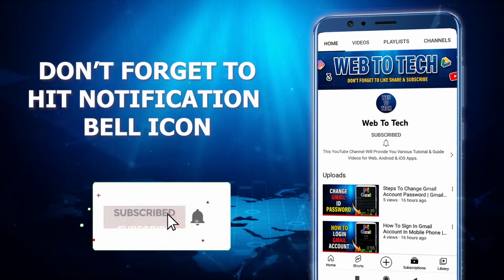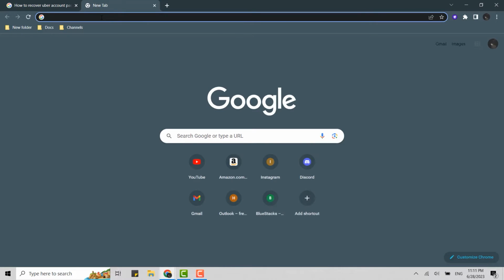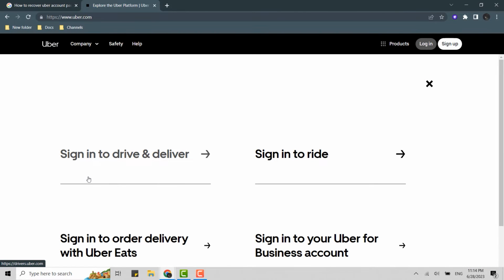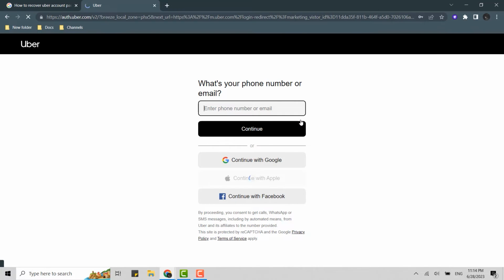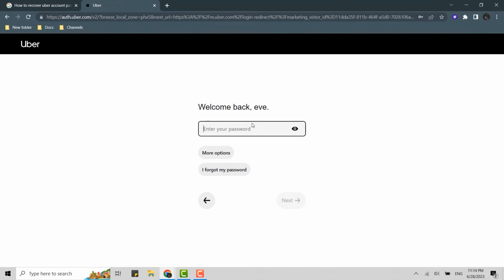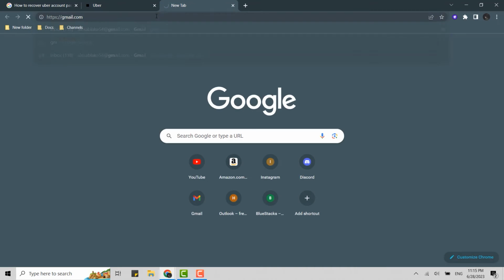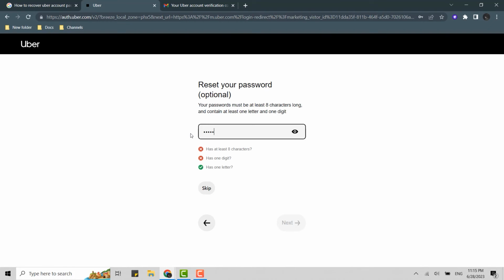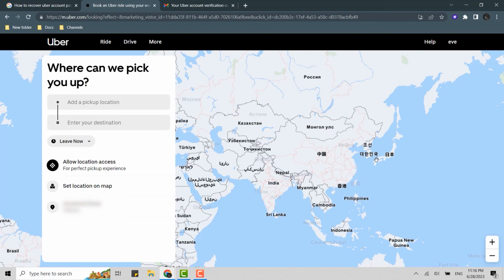How to Recover Uber Account Password | Reset Uber Account Password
FORGOT UBER PASSWORD? Don't worry, here in this tutorial video I'm going to show you step by step process on "How to Recover Uber Account Password". Watch the video till end to learn the process.